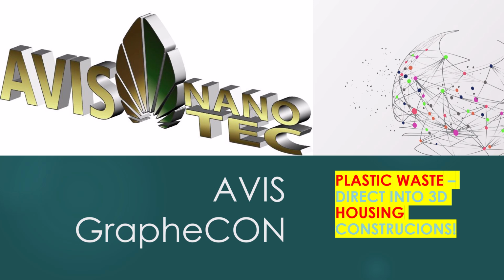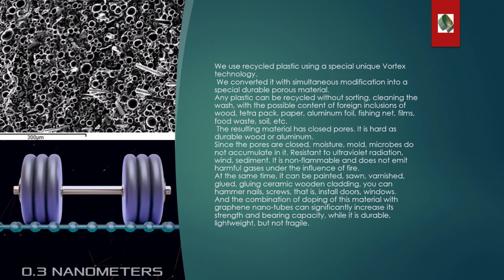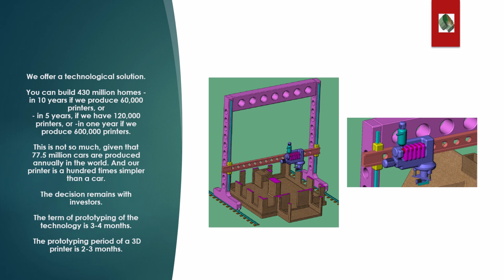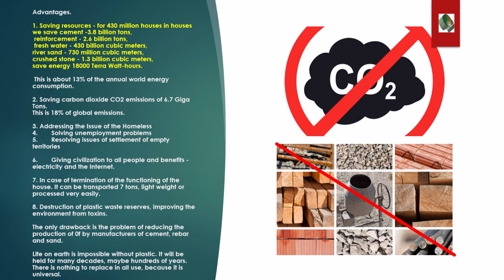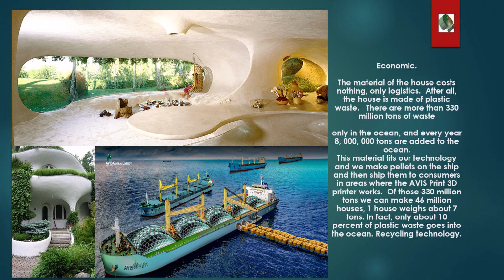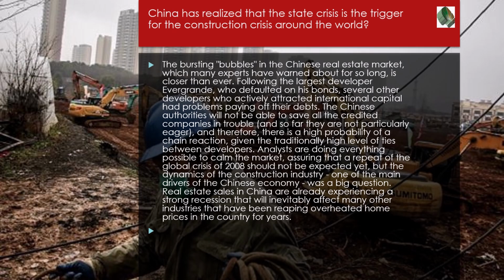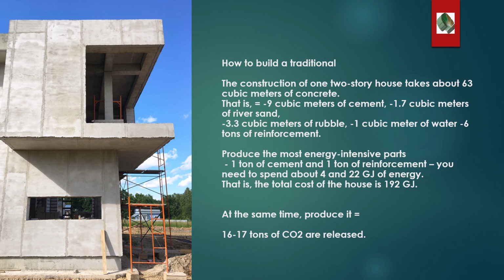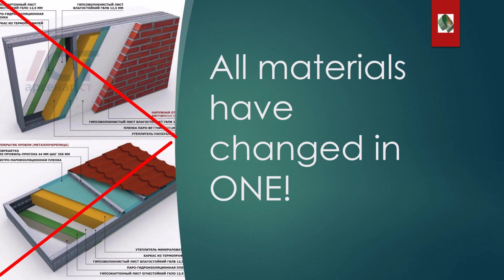Avis GrapheCon vid1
Plastic waste - DIRECT into the 3D printed houses for 48 hours.